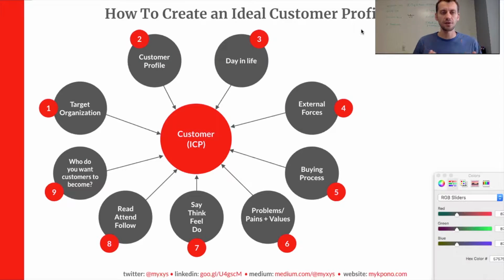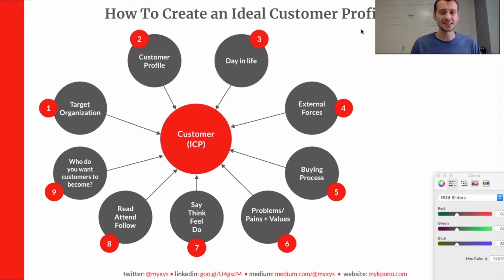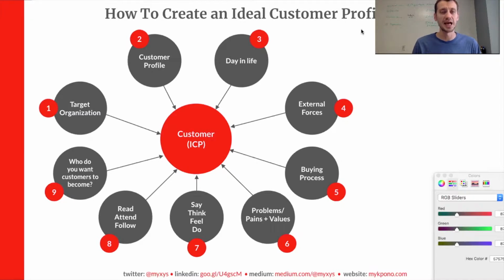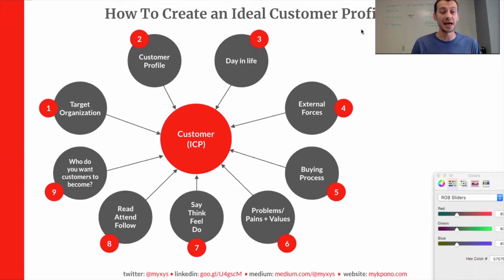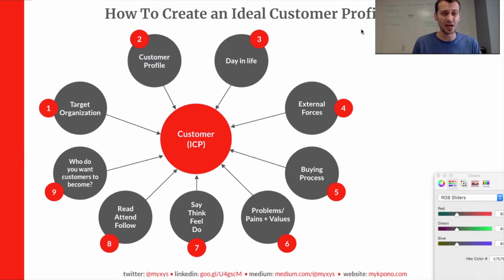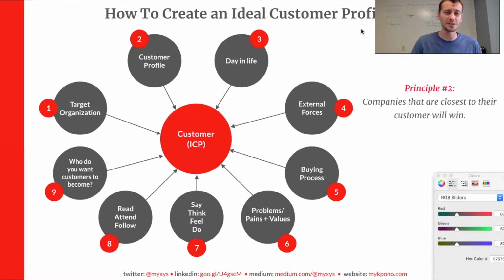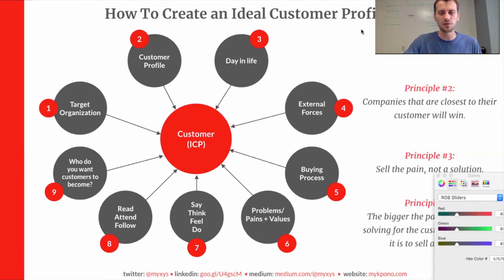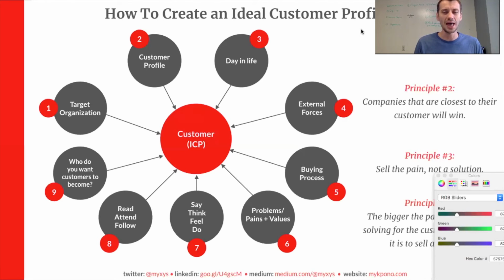How To Create an Ideal Customer Profile (ICP): The 9 Key Elements to Understand Your Customers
The 9 Key Elements to Understand Your Customers:

Step 1: Target organization
Step 2: Customer demographics
Step 3: Day in the life of your customer
Step 4: Environment (market / external forces)
Step 5: Buying process
Step 6: Pains / Problems, Values
Step 7: Empathy: Think, Feel, Say, and Do
Step 8: Read, Attend, Follow
Step 9: Who do you want your customers to become?

ABOUT:

Myk Pono is a marketing and product growth strategist, advisor, consultant, and writer. He helps entrepreneurs and companies with marketing and product growth focusing on creating an ideal customer profile, brand story, strategic messaging, customer acquisition strategy, go-to-market strategy, and content strategy and distribution.

He co-authored Mastering Product Experience in SaaS with Product-Led Go-To-Market Strategy
His essays on marketing were read by over 500,000 people.

►Ideal Customer Profile (ICP): How To Create A Comprehensive Customer Profile

►How To Track Customer Acquisitions: Customer Lifecycle, Sales Funnel, and Content Strategy

►How To Design Lead Nurturing, Lead Scoring, and Drip Email Campaigns